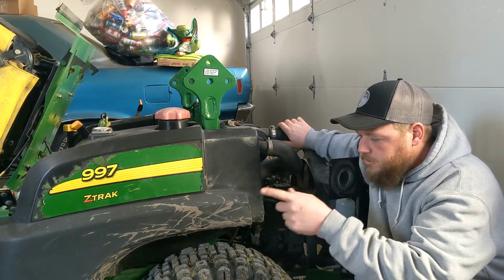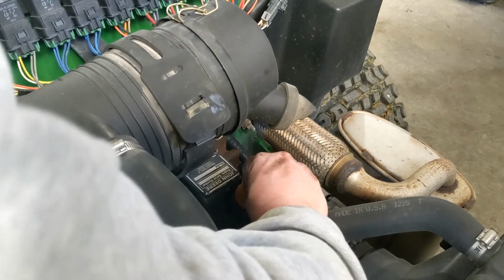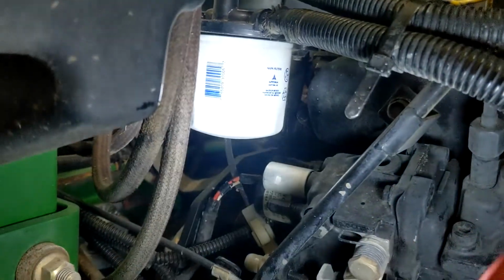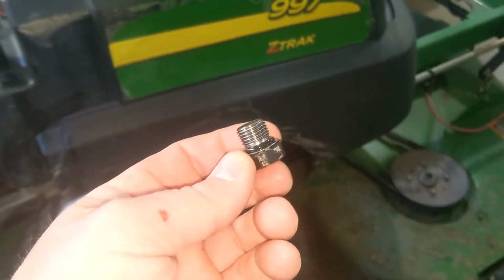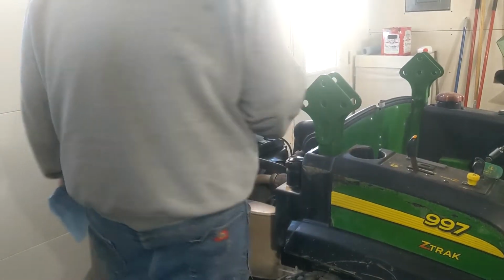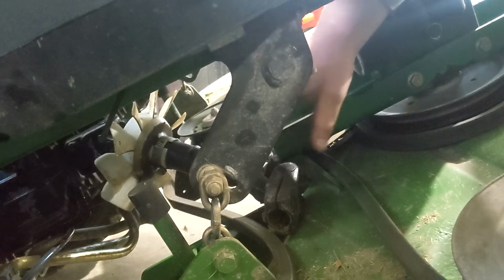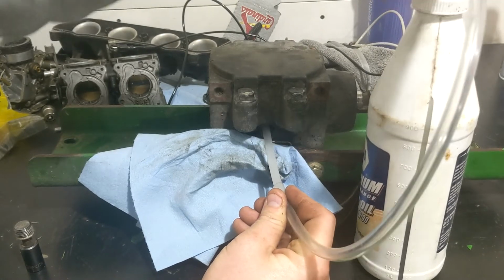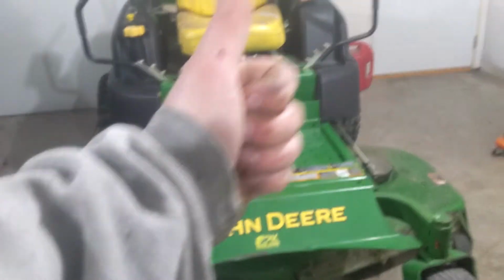Getting Ready for Winter | 09' John Deere 997 Maintenance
In todays video Tyler is doing a complete maintenance job on his John Deere lawn mower. As he runs a lawn care service throughout the summers months he puts a lot more hours and wear and tear on his equipment. Now that mowing season is over and the snow approaches the Midwest in a hurry he needs to make sure these beasts are ready for next summer. Follow with him as he explains how to do the simple maintenance items these mowers need that most people probably skip or take to the shop to do.

We now have hats for sale. Snapback I.O.W.A hats available $20 each.

Thank you guys so much for the support as we travel our way to 400, you guys are awesome!